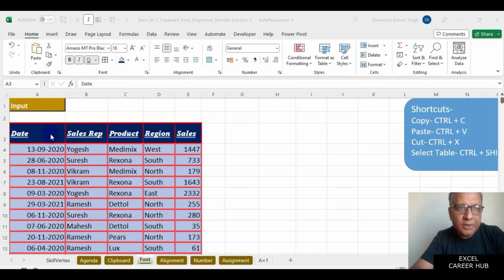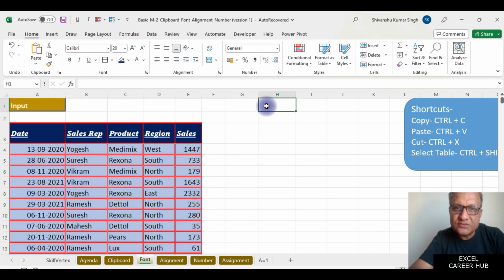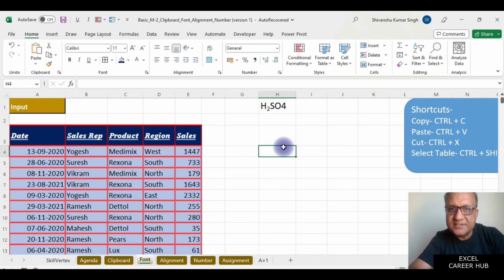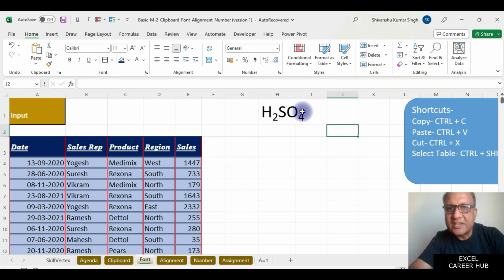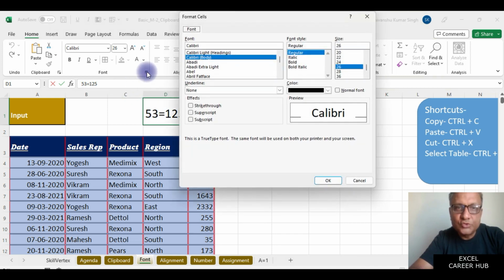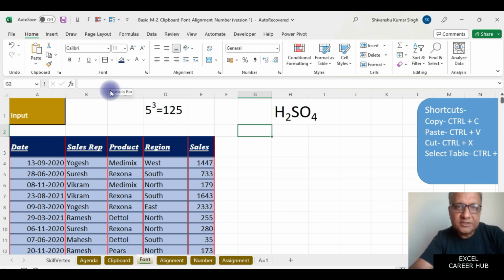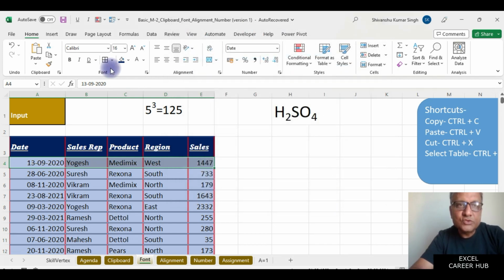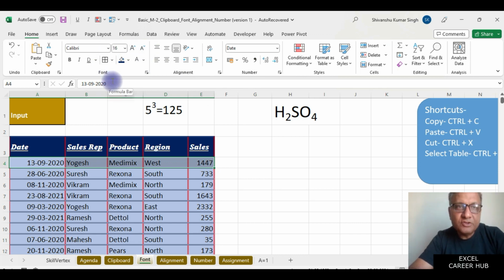Excel Font Group - 2 | Customize FONTS | Basic Excel 5 | Microsoft @ExcelCareerHub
In this video, I'll show you how to use the font group in Excel to easily change the font of your text. I'll also show you how to use the font basic Excel to customize the font of your worksheet. Finally, I'll give you a quick introduction to Excel Careers Hub, a great resource for career-minded people.

If you're looking to improve your work productivity with Excel, then you'll want to check out this font group in Excel video! In this tutorial, I'll show you how to use the font group in Excel to easily change the font of your text. I'll also show you how to use the font basic Excel to customize the font of your worksheet.